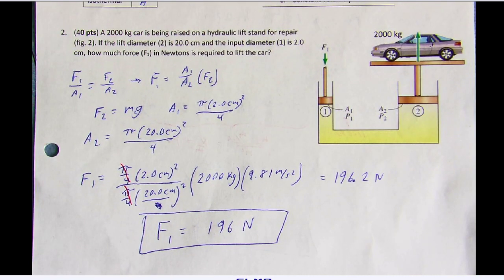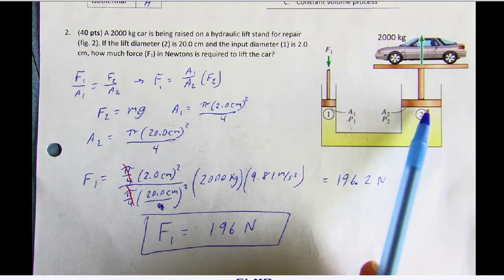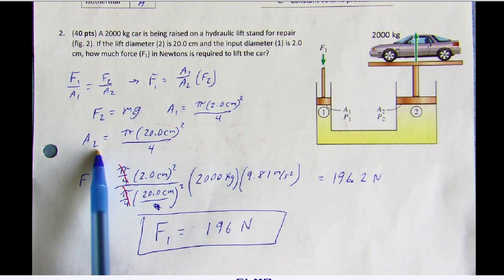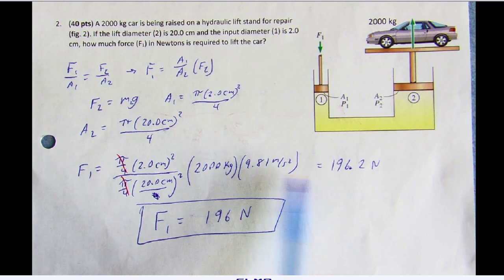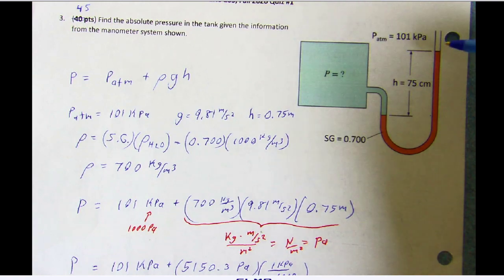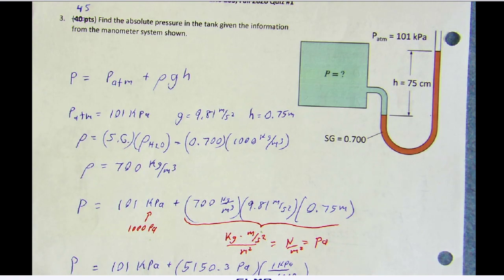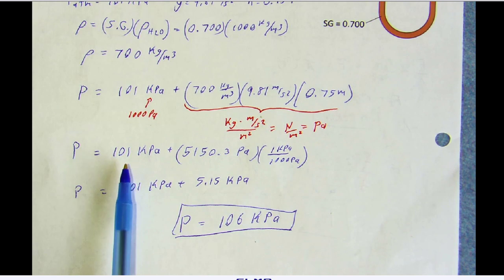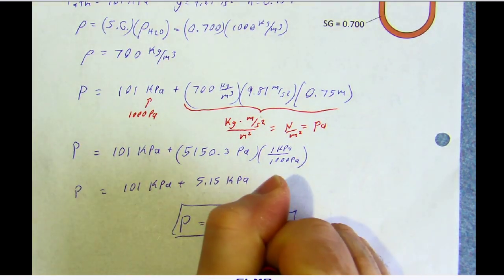F 2020 ENS 283 M1 Quiz solutions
Thermo Fall 2020 Mod 1 Quiz Solutions